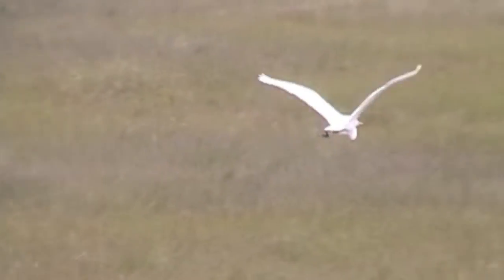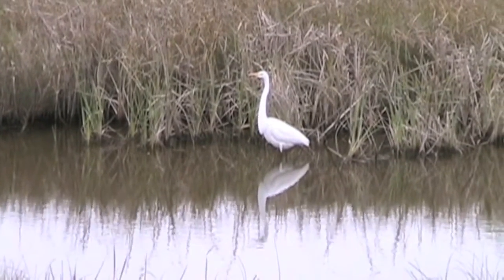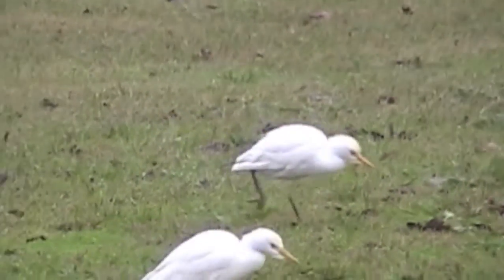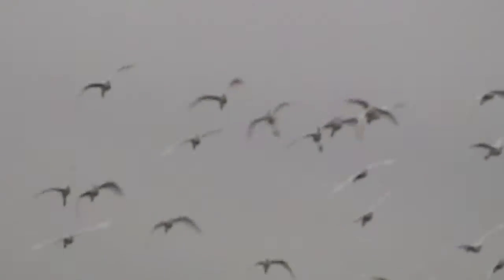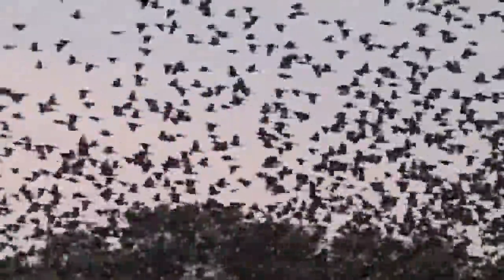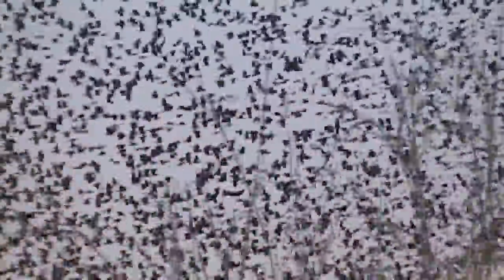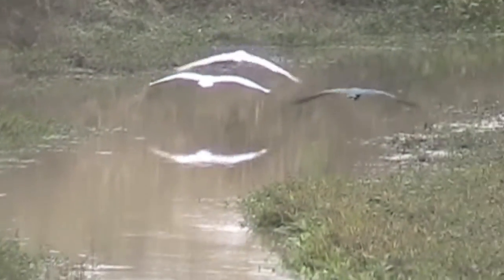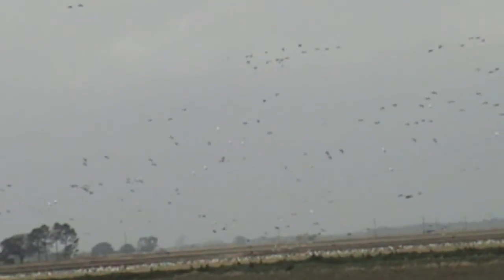08 RUE Birds of Louisiana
Viewers of Ramping Up your English travel to Louisiana to see a sample of the rich bird life there. This video is featured in Episode 72 of Ramping Up your English. Host John Letz also guides viewers in using interrogatives to ramp up their question writing skills. Visit LetzCreate.org to view the entire episode. Navigate to the animals unit, and from there to the Episode 72 page.